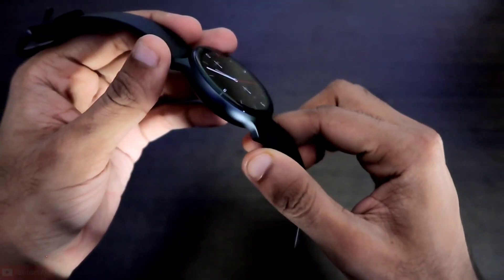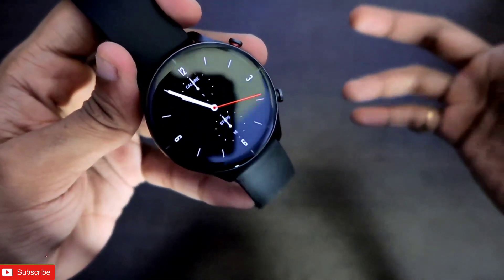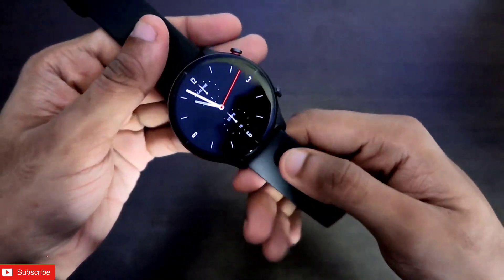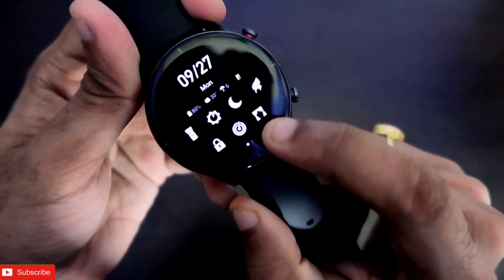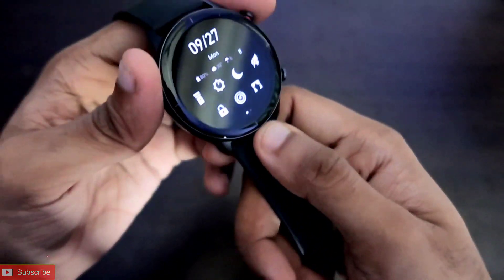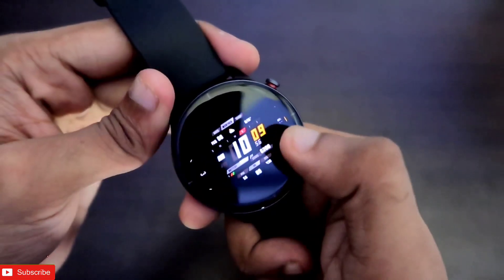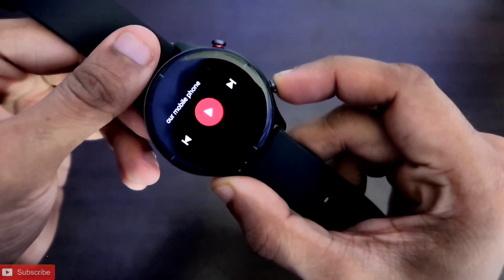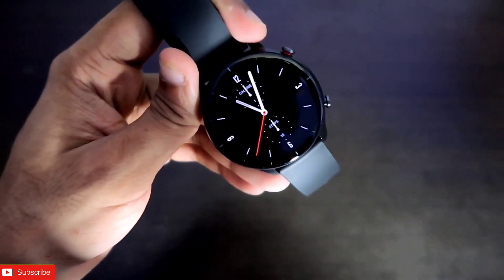The Perfect Round Dial Amazfit Watch you can get.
Hey guys in this video I am showing you one of the most recent Amazfit watch which I have bought and added to the collection.It can be the perfect round dial watch.